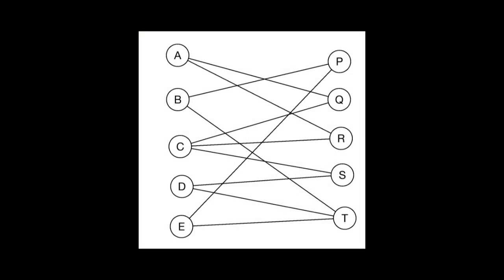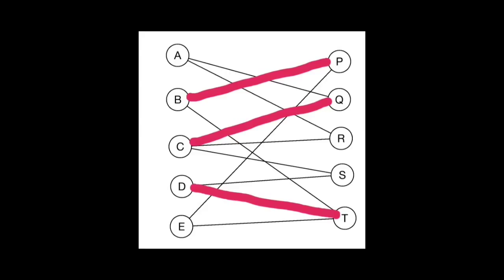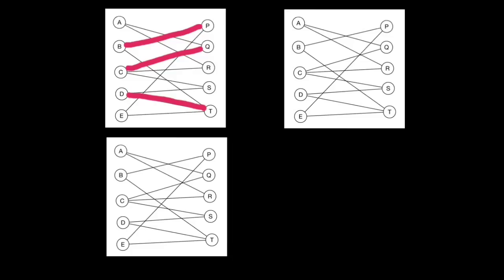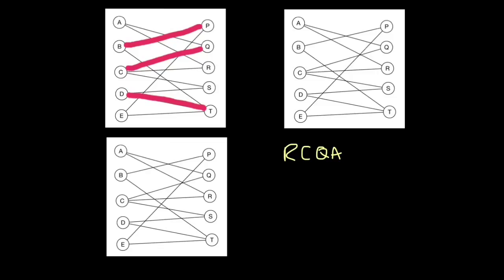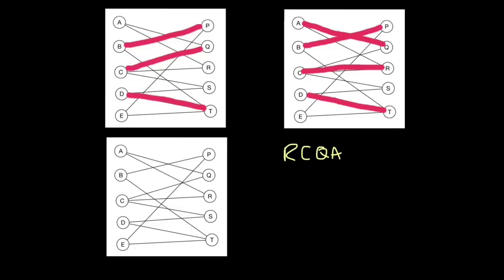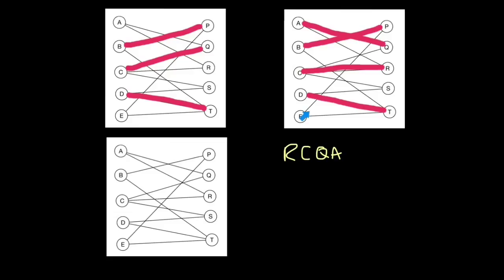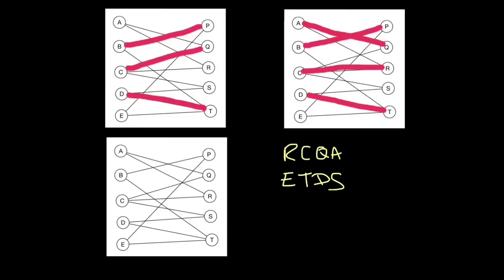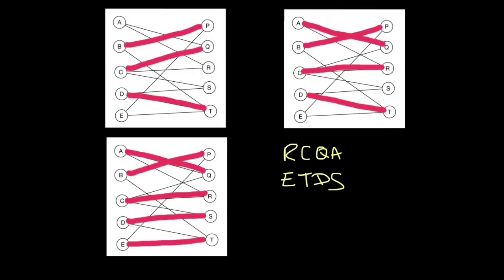Old Spec. Decision Maths Algorithms, 12 of 14: The Maximum Matching Algorithm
This video is one of a series of fourteen, that demonstrate the use of the algorithms that must be learnt for the Edexcel Decision Maths 1 module.  This is a demonstration of how to use the Maximum Matching Algorithm.   For the full playlist of 14 videos, go

My channel consists of a variety of videos to help with mathematical techniques and the use of graphical and scientific calculators.